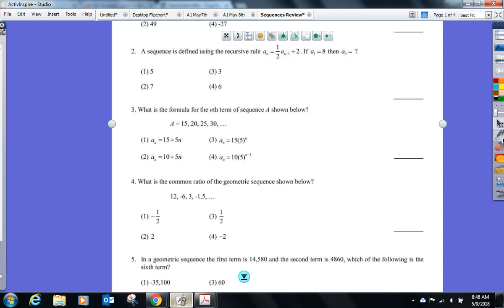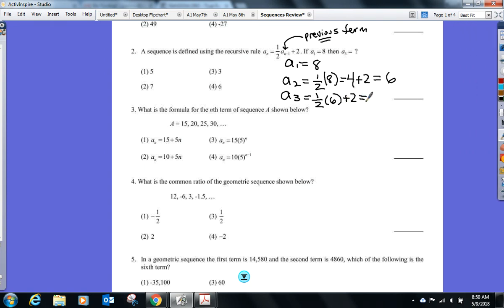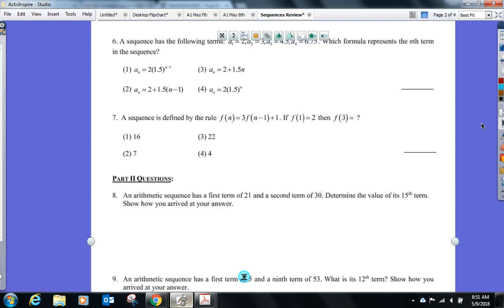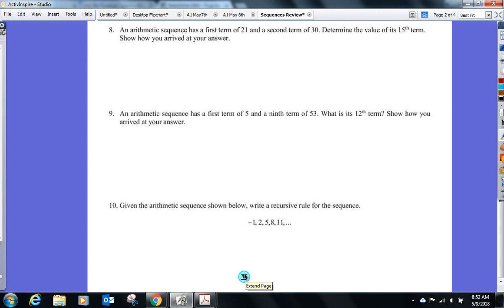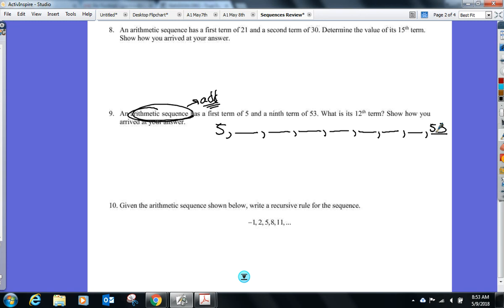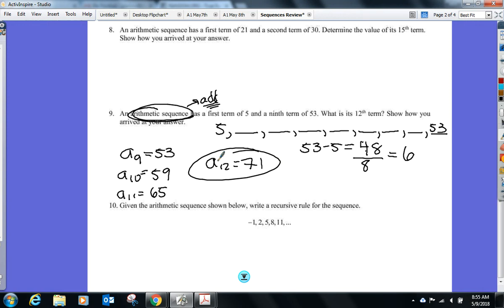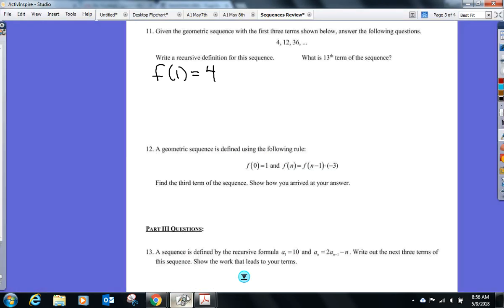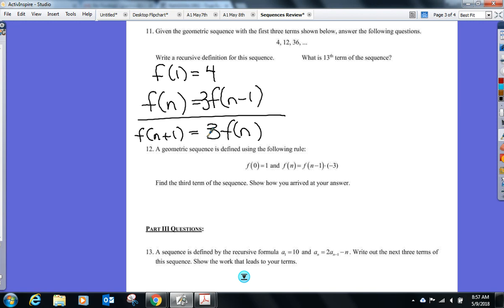A1 May 9th - Review for Sequence Quiz